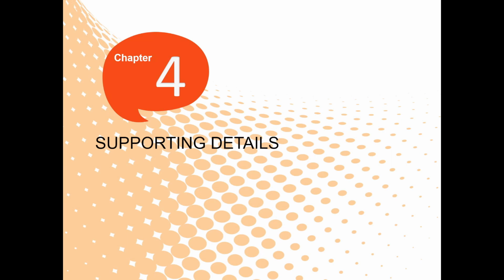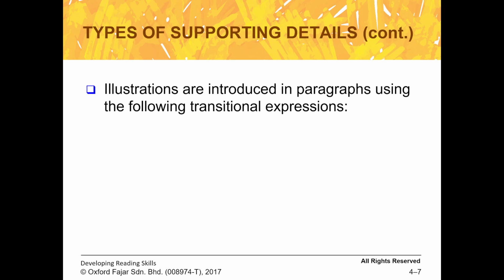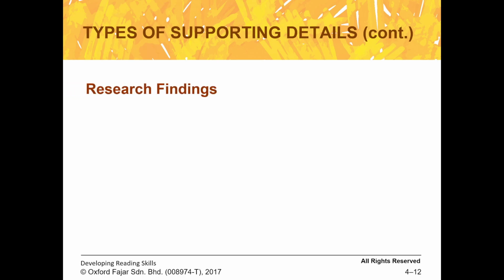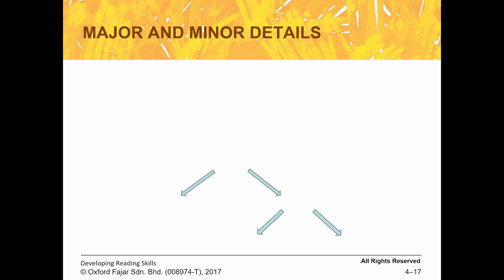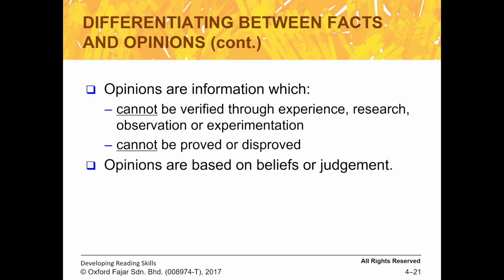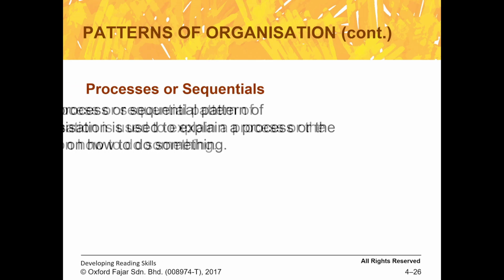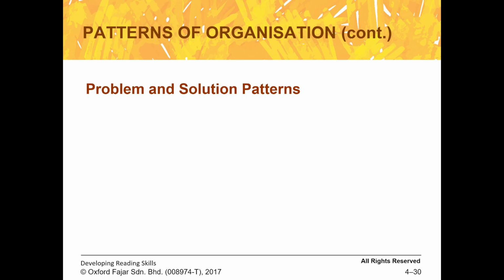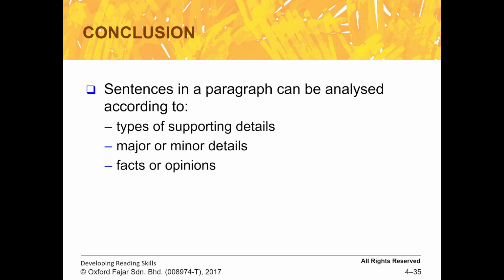ELC501 - The Supporting Details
Assalamualaikum and good day everyone, this lecture will be looking at supporting details, the types of the supporting details, major and minor details, facts and opinions as well as patterns in organization. It is quite a heavy topic but hopefully this video will be able to help you.